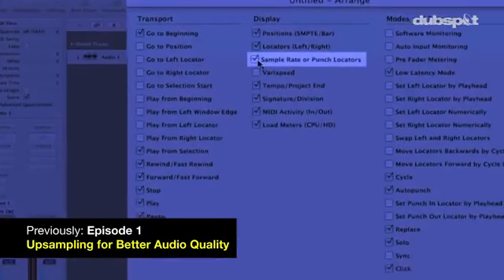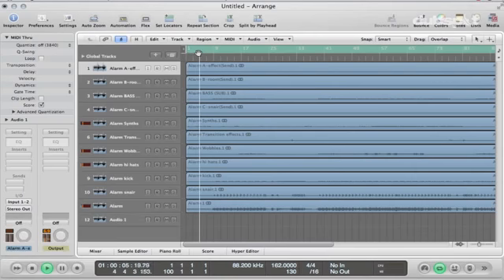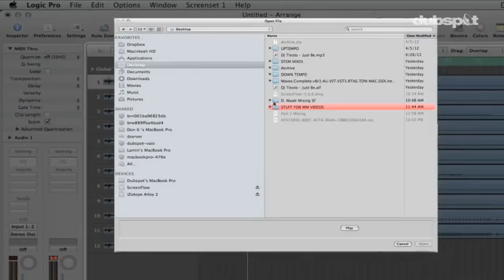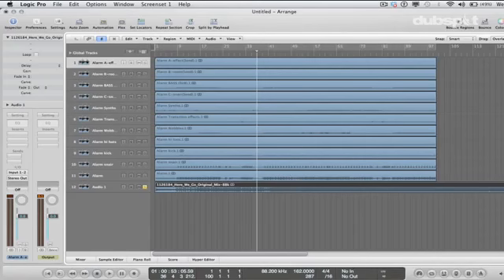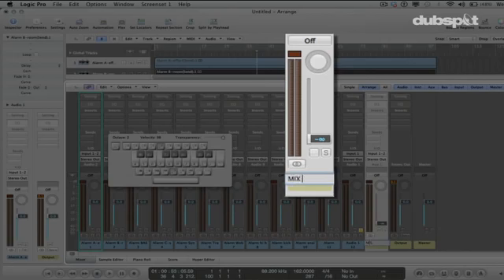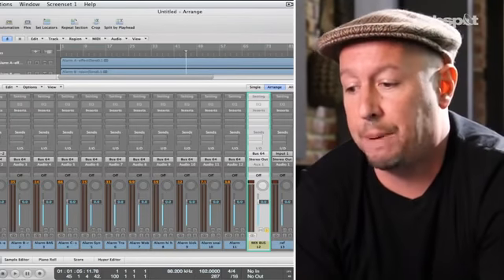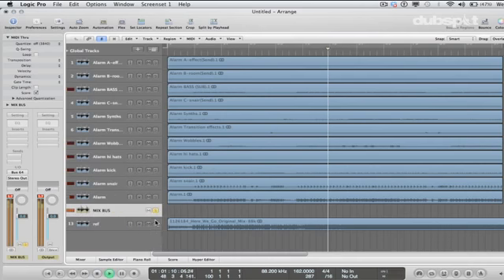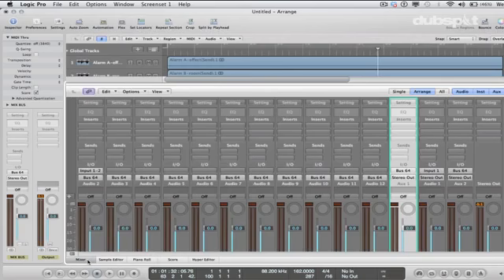How Do You Master A Song Part 2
Your music of ANY genre will be professionally mixed and mastered to a commercial-ready track.

Learning how do you mix and master a song Can be difficult and frustrating.You may have ask yourself how you could get my song mastered you have come to the right spot. I master my track online and for others and they sound incredible and well worth the investment into your future music career. I'm here to help as many people how to mix and master songs as i can. You don't know how to master a track because i will do it for you.
because what is mastering a song mean when you got me to do it for you or what mastering a song does ask me i know what is mixing and mastering a song.

This is the 2nd video in the series